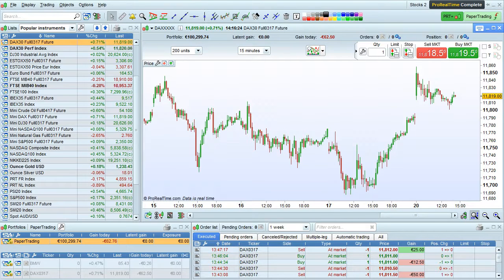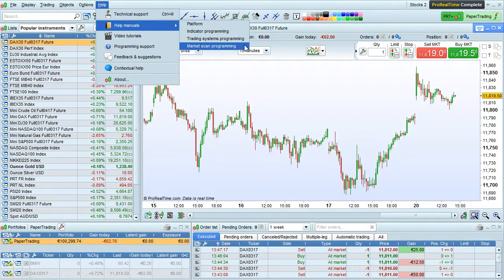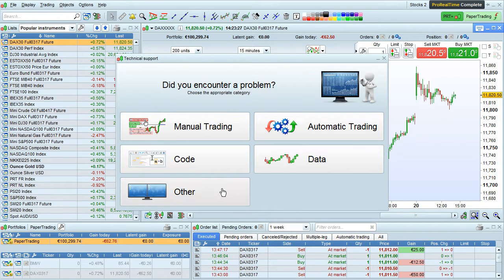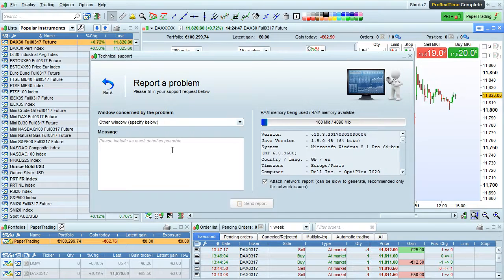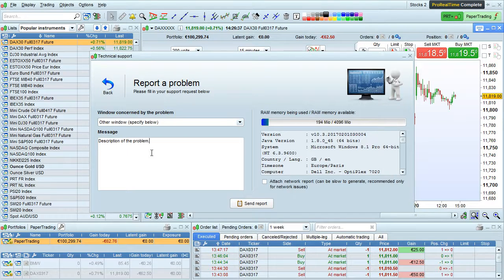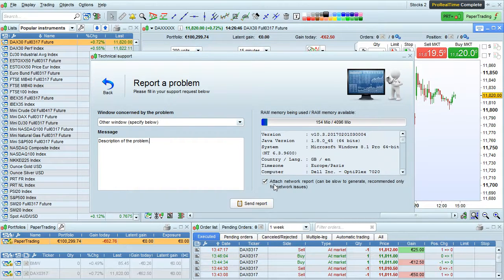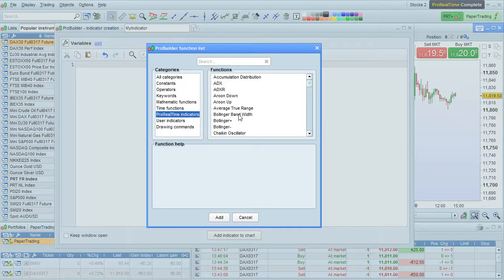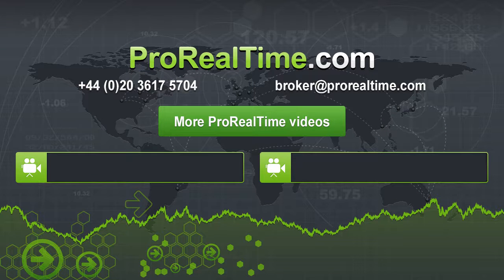Help and support - ProRealTime 10.3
This video includes help and support resources included in the ProRealTime 10.3 platform and instructions on sending a technical support request.